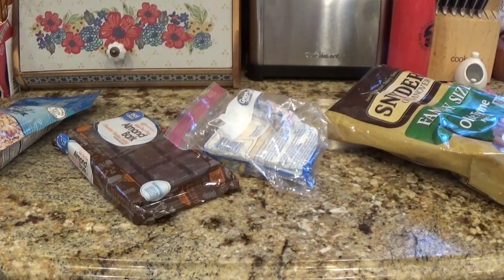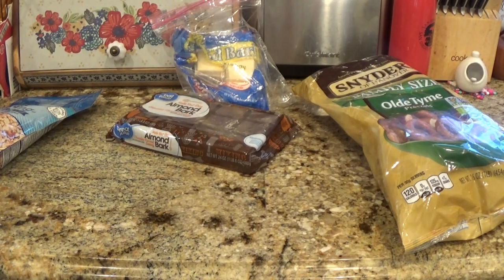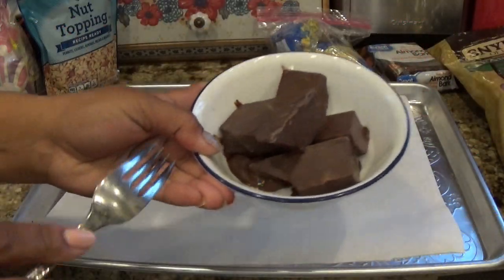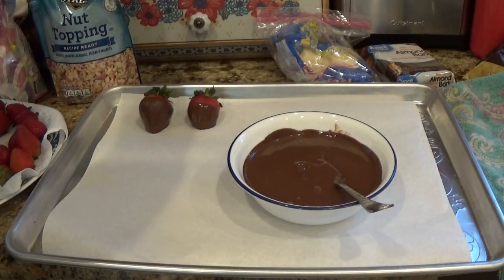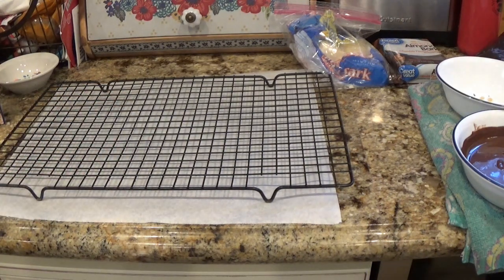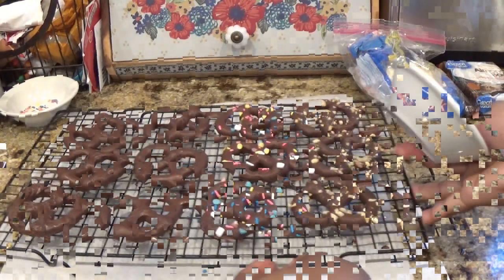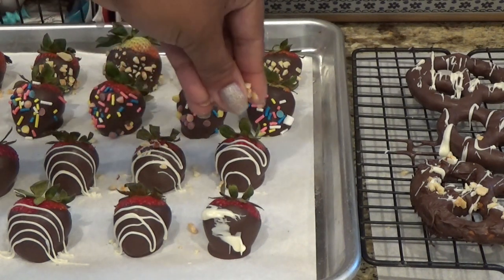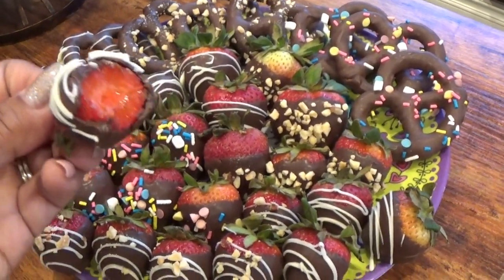How to Easily Make Chocolate Dipped & Topped Strawberries and Pretzels! Yum!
Product links:
I know I said I would link to Amazon some of the items, but the Great Value Almond (Chocolate) Bark and the Snyder's pretzels are way too expensive on there right now. You'll have better luck finding the items locally.

Mailing Address:
Vianney Luna
United States